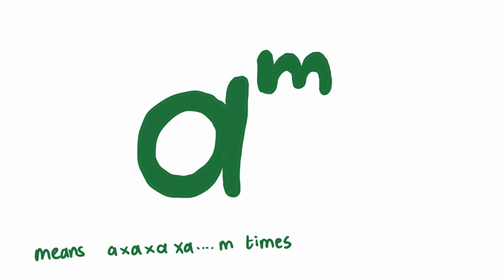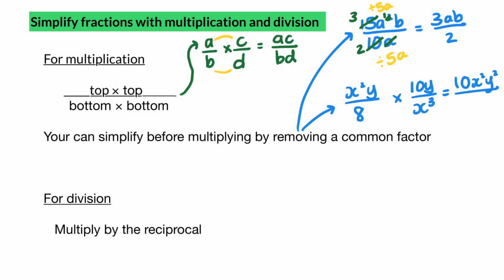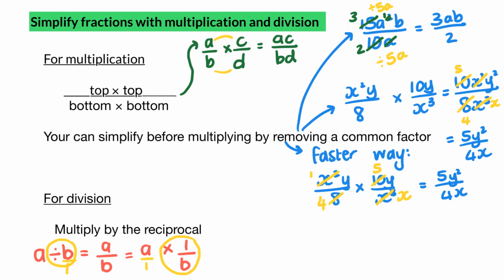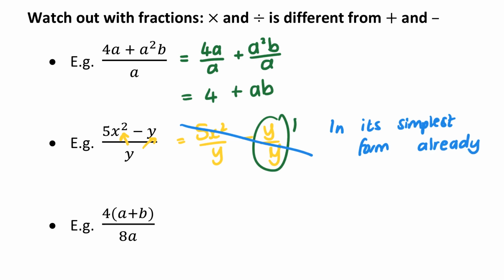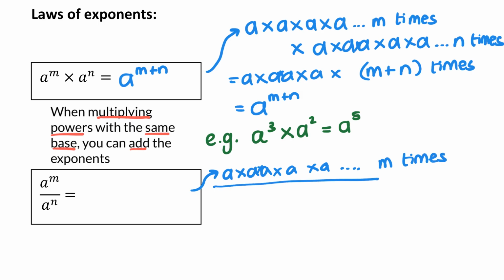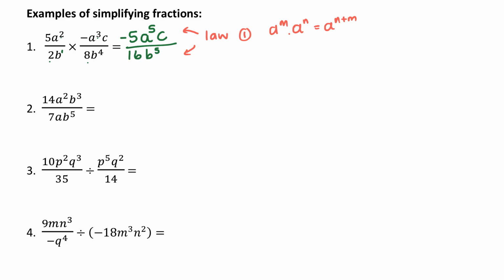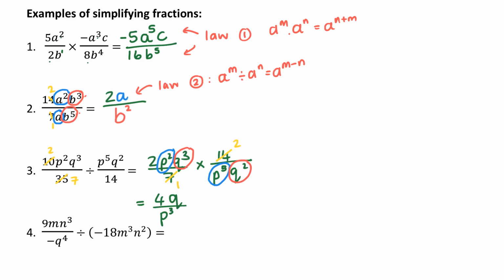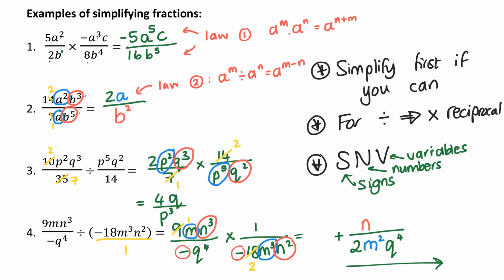Grade 8 and 9 Exponents - Simplifying fractions (Laws 1 and 2)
This video covers the first and second laws of exponents: Multiplying and dividing powers with the same base.